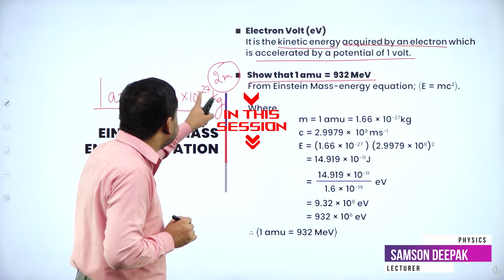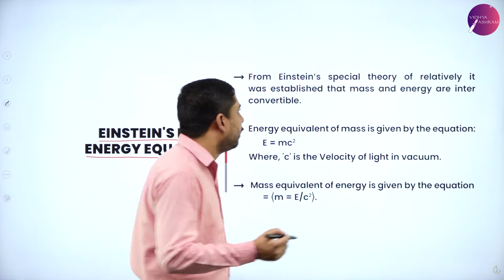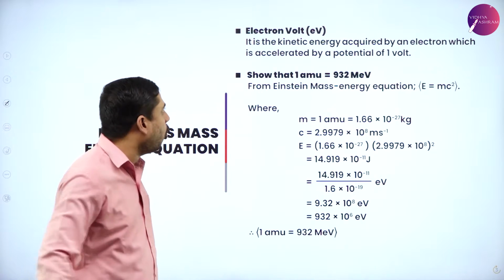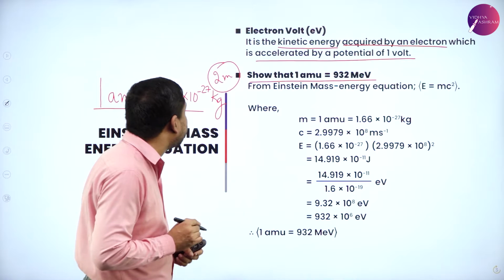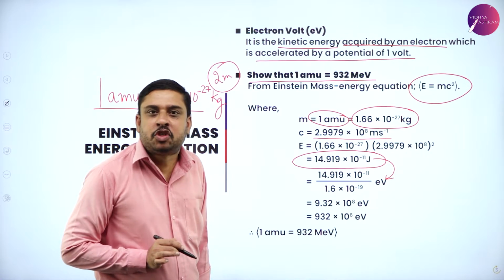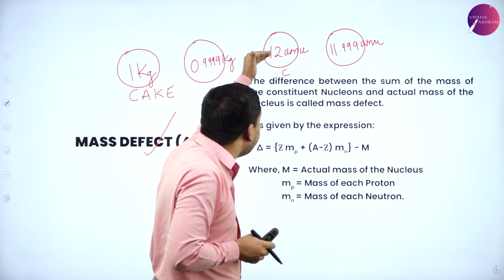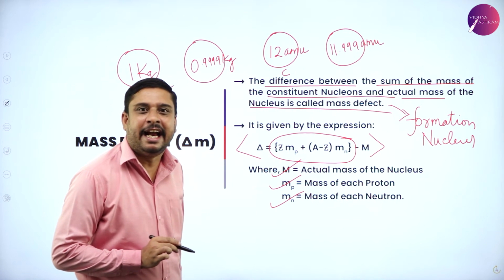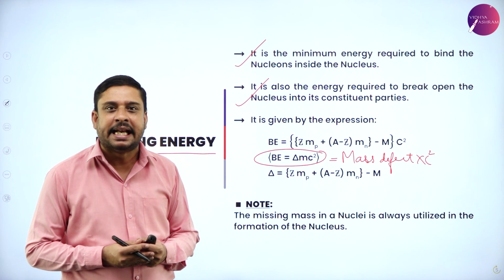DAY 85 | PHYSICS | II PUC | NUCLEI | L3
Class : II PUC
Stream : SCIENCE
Subject : PHYSICS
Chapter Name :  CHAPTER - 13 NUCLEI
Lecture : 3